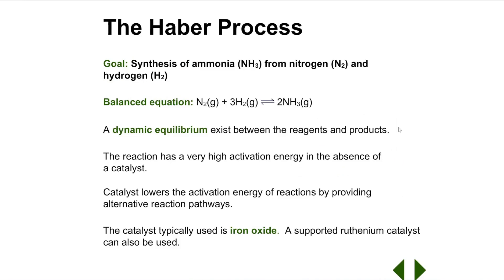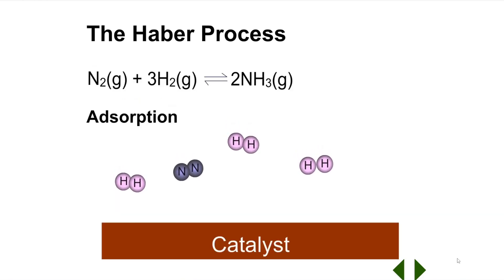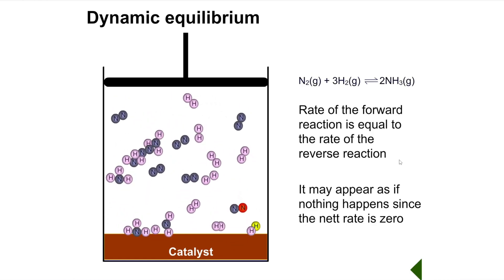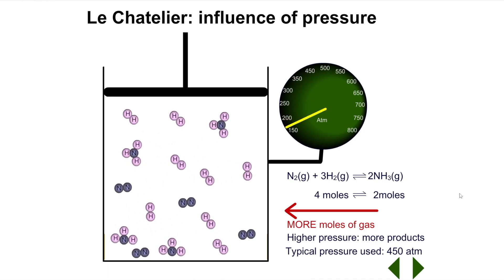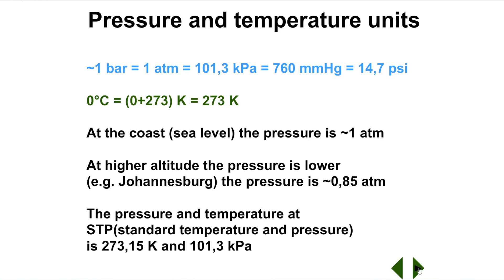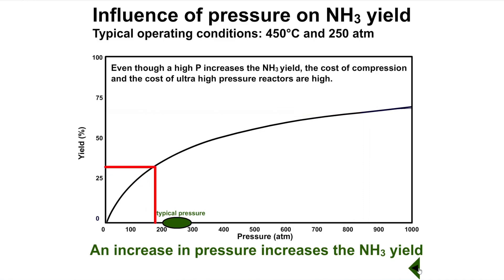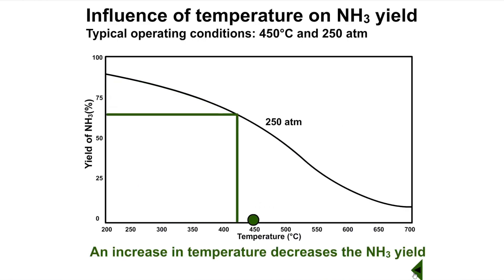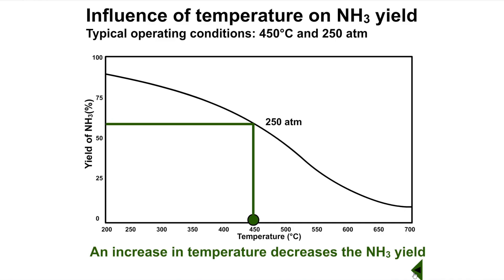Haber process to make ammonia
The Haber process is used to explain dynamic equilibrium and the Le  Chatelier's principle.
This video forms part of the UCT Chemical Engineering Schools Project’s Chemical Industries resource pack done by Rene Toerien, Angela Stott and Elvera Viljoen. The original format was Flash and published on UCT's website but Flash is no longer supported and thus I converted the Flash to a video and uploaded it here so that schools can continue to use it.
00:00 Introduction
02:14 Catalyst surface
03:13 Reactor overview
03:39 Dynamic equilibrium
04:38 Effect of pressure
10:31 Effect of temperature